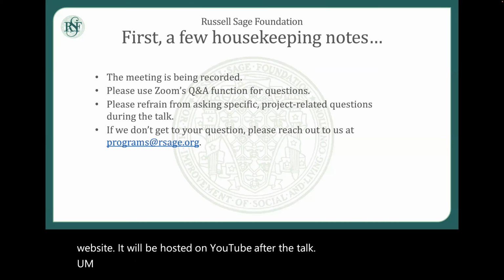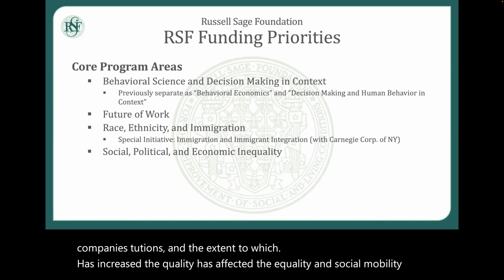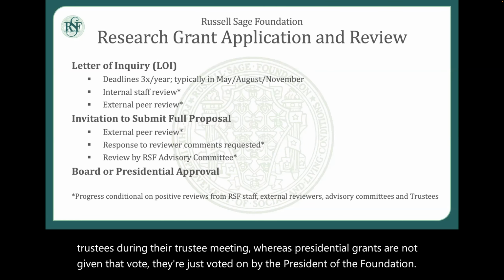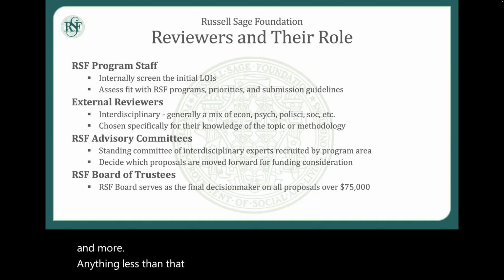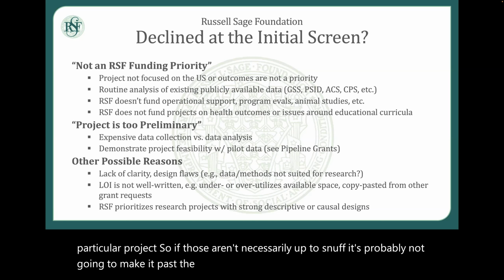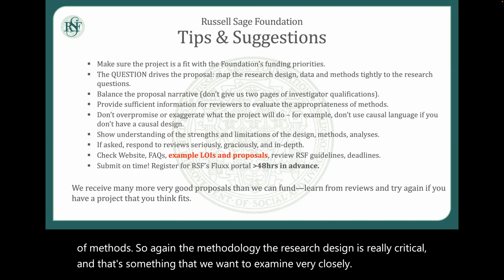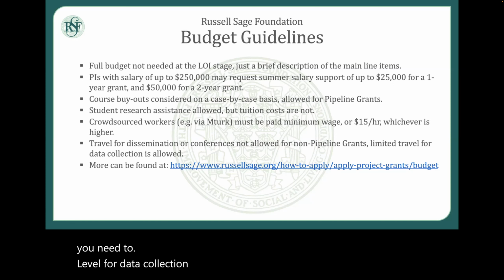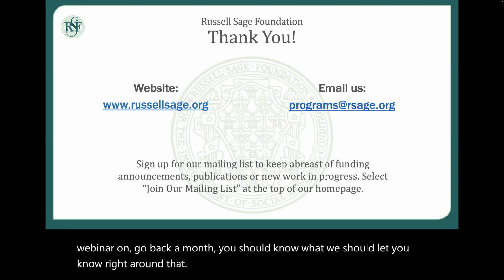Best Practices for Grant Writing - June 2022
A webinar from RSF on how to most effectively apply for our research grants.